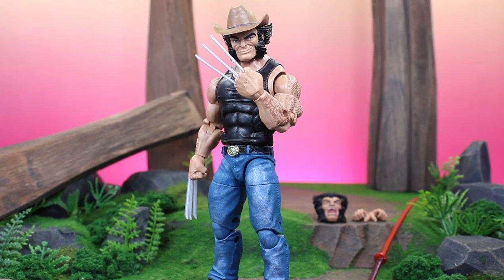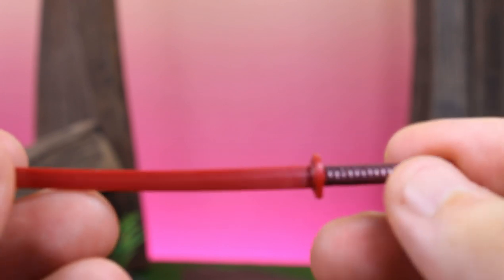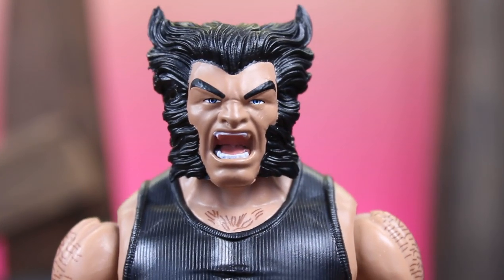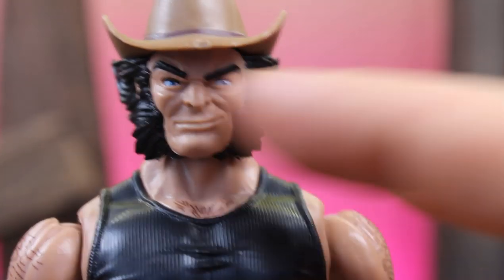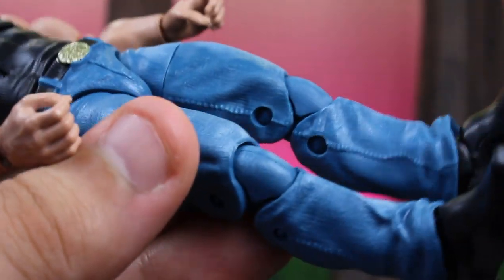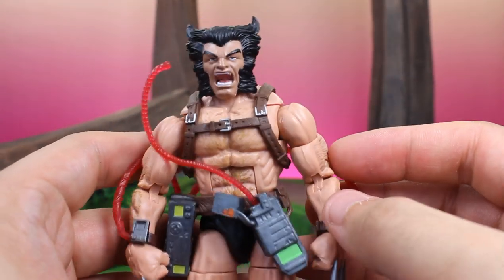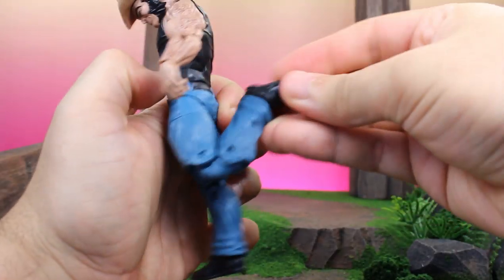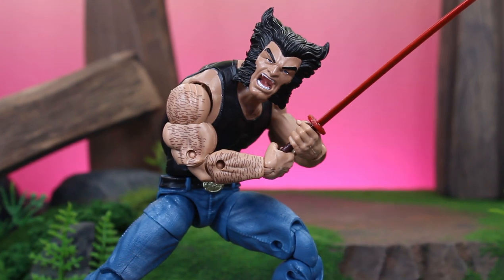MARVEL LEGENDS COWBOY WOLVERINE (Fan Channel Exclusive) 80 YEARS X-MEN ACTION FIGURE REVIEW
Link to BBTS to get your action figure collectibles